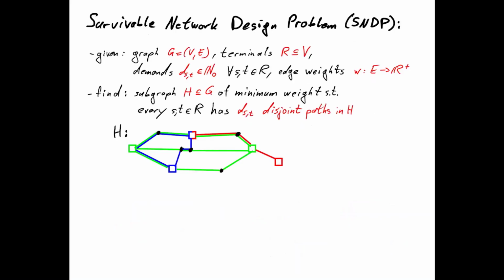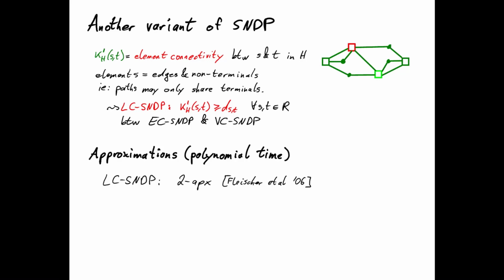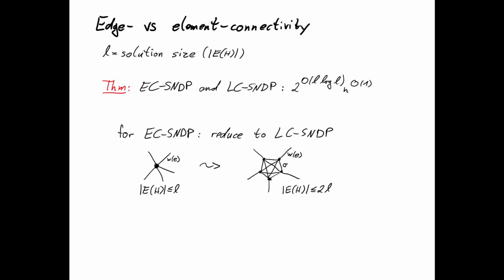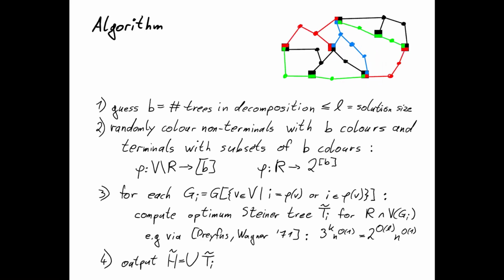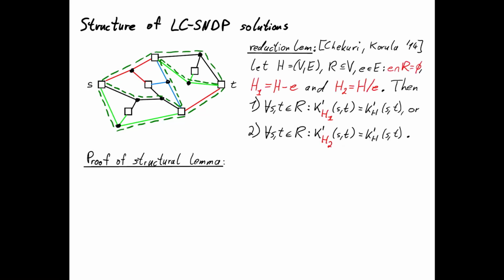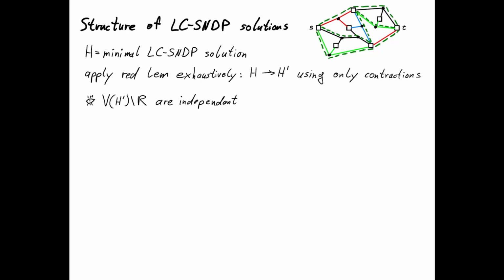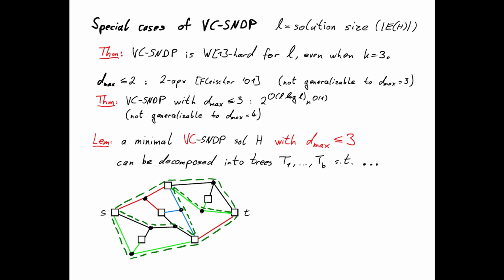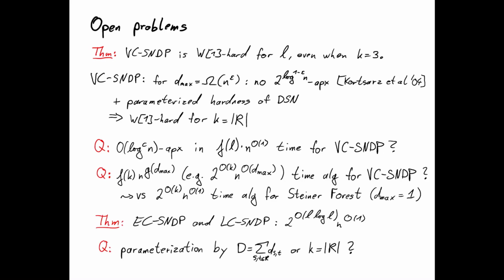Andreas Feldmann: The Parameterized Complexity of the Survivable Network Design Problem